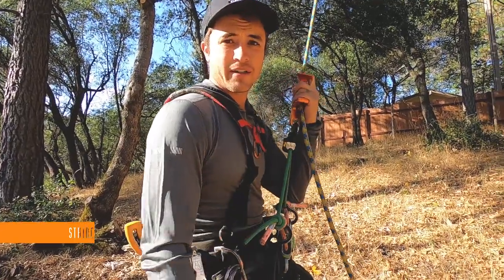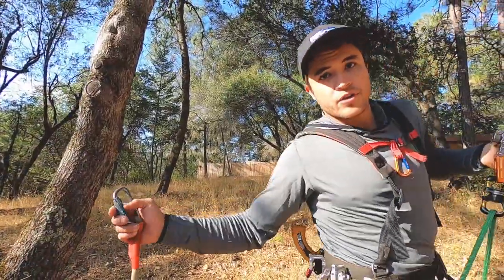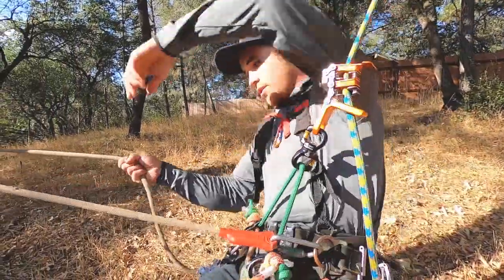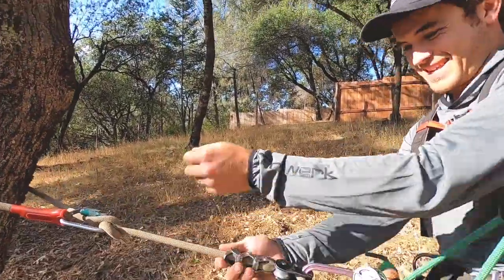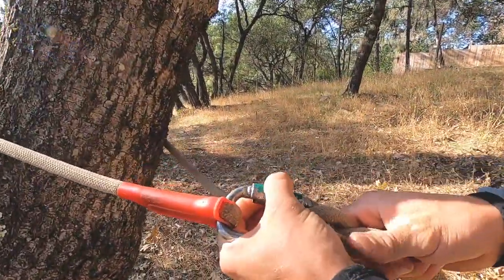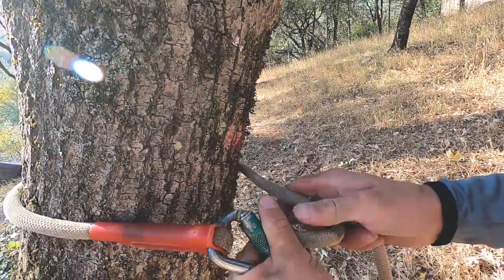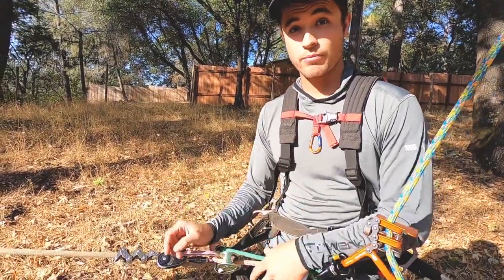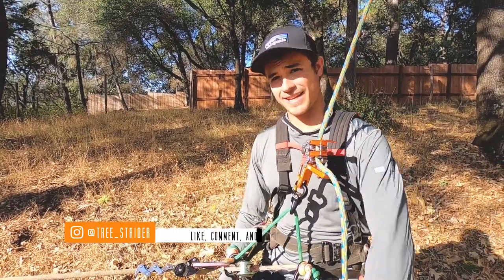Positioning Lanyard quick trick #1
Here's a quick little trick for lanyard positioning.  If you just need a little more reach but you're all out of lanyard. This one is for you!